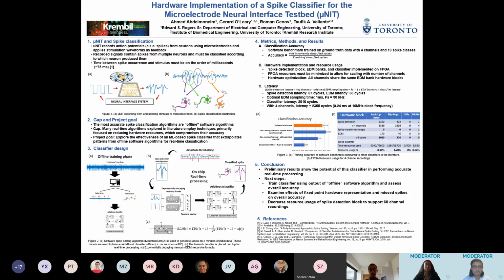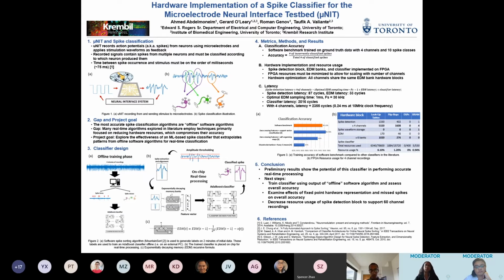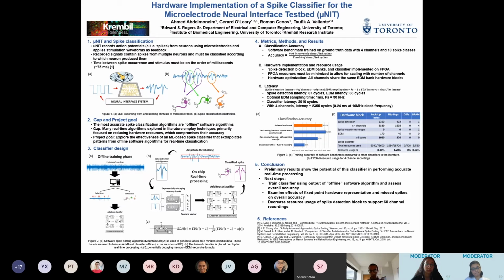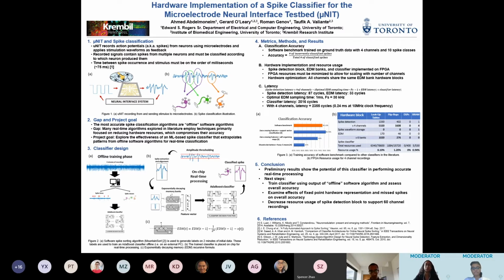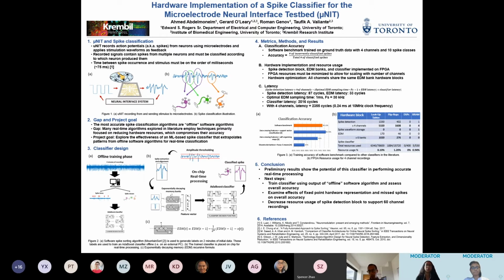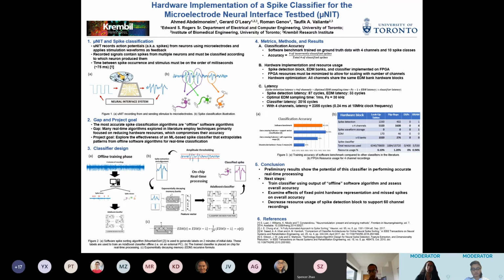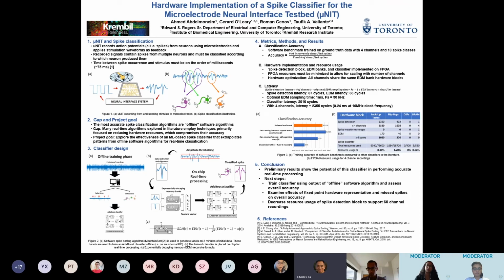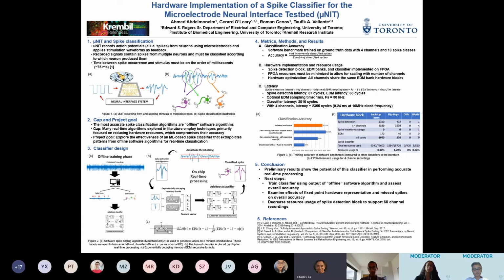Bioengineering - Ahmed Abdelmoneim - Poster